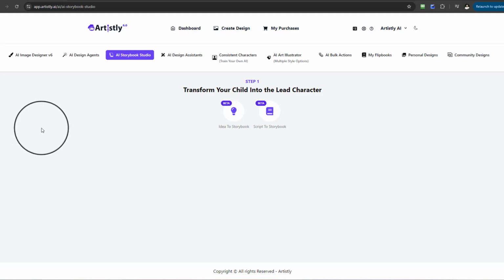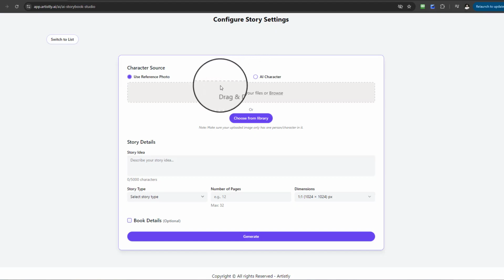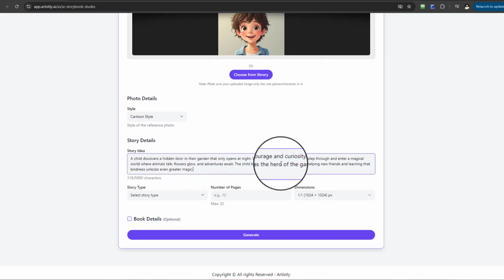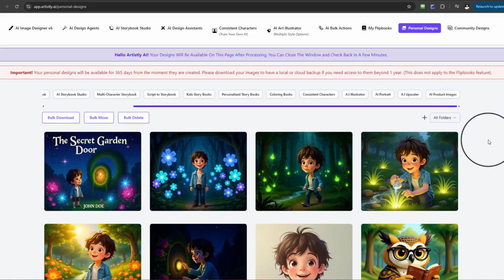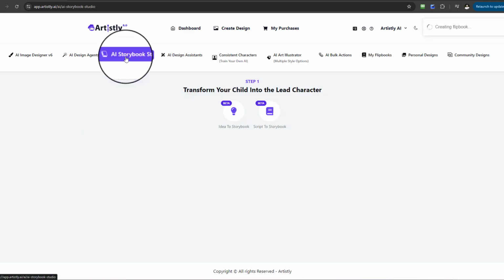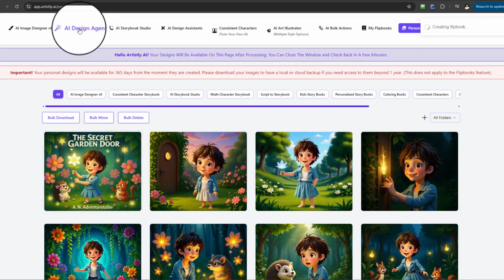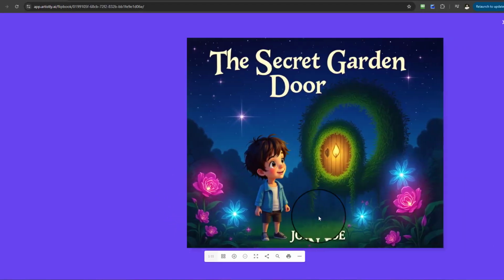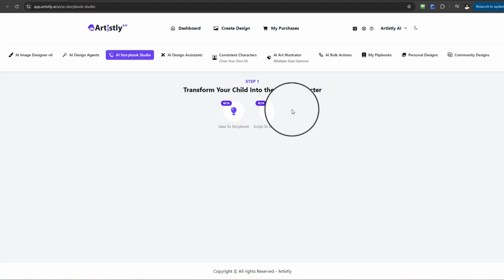Artistly 6.0 Storybook Studio: Step-by-Step Guide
1. Long-Form (Great for YouTube SEO)

✨ Transform ideas into story magic!
In this in-depth tutorial, discover how Artistly 6.0 empowers you to create beautiful, illustrated storybooks with the brand-new AI Storybook Studio.
▶ Step-by-step guidance on choosing templates, adding characters, styling backgrounds, inserting text, and exporting finished pages
▶ Tips for maintaining character consistency and a professional look
▶ Perfect for educators, parents, self-publishers, and content creators
No drawing skills? No problem. Artistly handles the heavy lifting while you focus on your imagination!

2. Conversational & Creator-Friendly

Want to make storybooks that actually look like they came from a pro studio?
With Artistly 6.0 and its AI Storybook Studio, you’ll turn simple prompts into full-color pages in minutes. I’ll show you how I plan, design, customize, and publish my book—so you can do the same for kids’ stories, bedtime reads, or creative projects.

3. Quick Value Pitch

Artistly 6.0 introduces the AI Storybook Studio, your shortcut to stunning illustrated books. Watch as we walk through template selection, art generation, text placement, and exporting your final masterpiece—fast, easy, and no design background needed.

4. Benefits-Driven

• Build gorgeous storybooks in minutes
• Choose characters, themes & layouts instantly
• Customize text, art style & page flow
• Export and share across devices
Whether you’re an author, teacher, or just love storytelling, Artistly 6.0 makes professional results possible with a few clicks.

5. Short & Punchy (For TikTok/Shorts Cross-Post)

Master Artistly 6.0’s AI Storybook Studio in minutes!
Fast tips to create vibrant pages, keep your characters consistent, and export your finished book—perfect for bedtime stories or creative side hustles.

1. Clear & Tutorial-Style
Learn step-by-step how to use Artistly 6.0’s AI Storybook Studio to turn simple text prompts into beautifully illustrated storybooks. From creating characters to designing pages, this tutorial covers everything you need to bring your stories to life in minutes.

2. Engaging & Beginner-Friendly
New to Artistly 6.0? In this video, we’ll walk you through the AI Storybook Studio—how to start a new project, write or import your story, customize visuals, and export a complete digital book. Perfect for beginners, teachers, and creators.

3. SEO-Focused
Create professional, illustrated storybooks without design skills! This Artistly 6.0 tutorial shows how the AI Storybook Studio can generate full pages, maintain character consistency, and give you a ready-to-publish eBook in minutes.

4. Short & Direct
Turn ideas into storybooks fast! Watch how Artistly 6.0’s AI Storybook Studio builds illustrated pages, keeps characters consistent, and helps you share beautiful books effortlessly.

5. Value-Driven
Whether you’re an author, educator, or content creator, this tutorial explains how Artistly 6.0 lets you write, design, and export polished storybooks—all powered by AI. No design skills required!